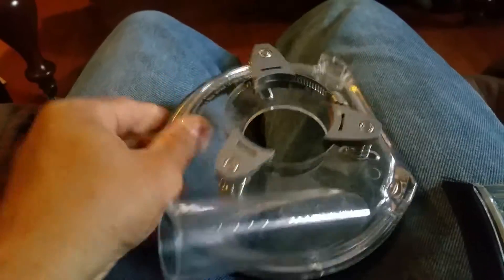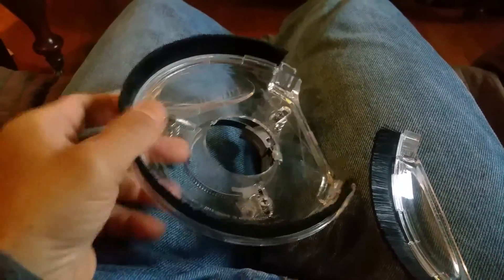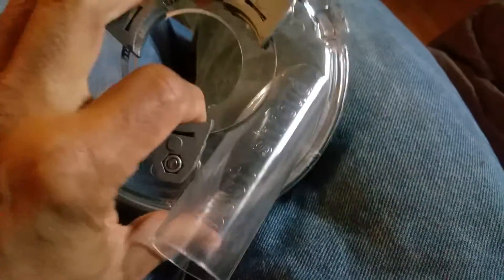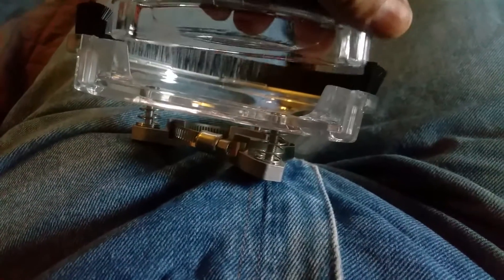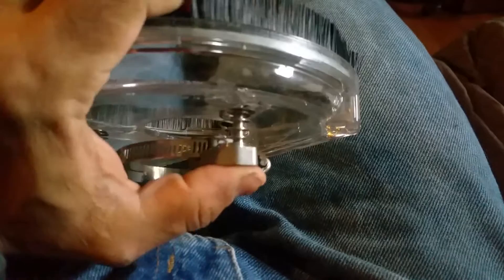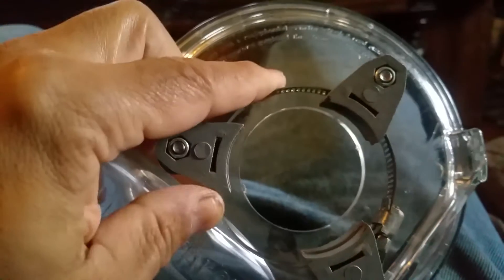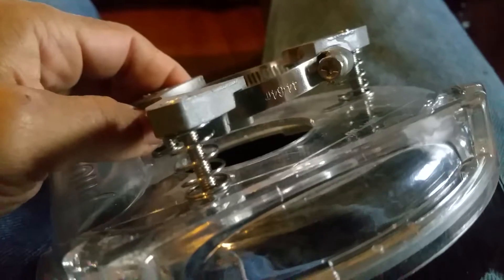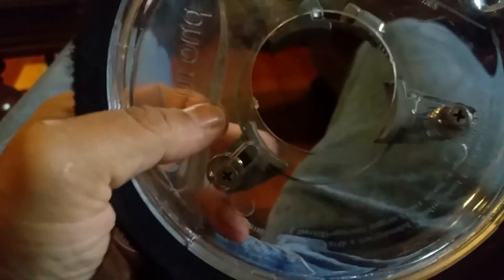Grinder dust shroud concrete grinder for floors How to grind concrete floors smooth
Here is my wishlist if you care to go that direction Grinder dust shroud with vacuum attachment
Concrete grinder parts for smoothing out concrete